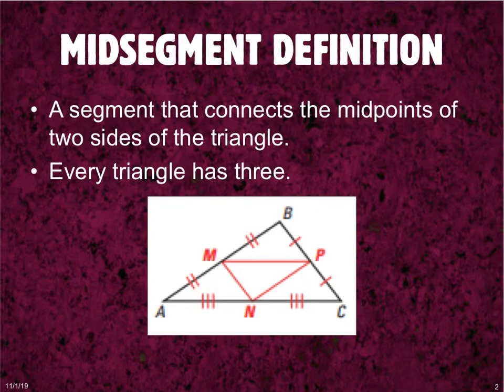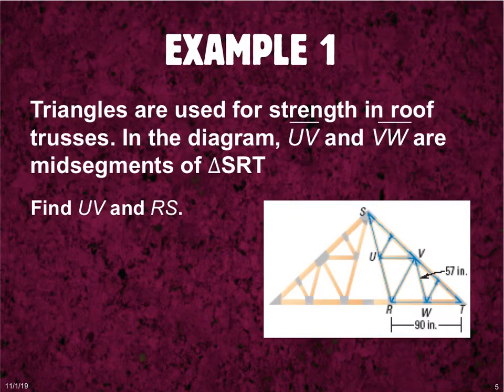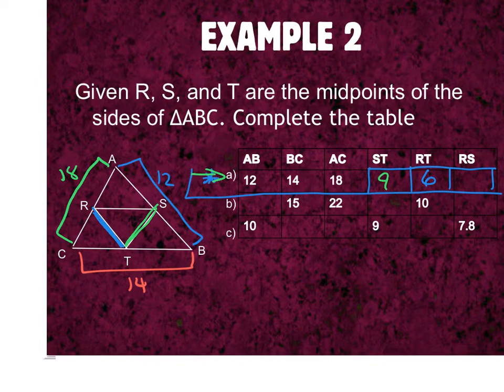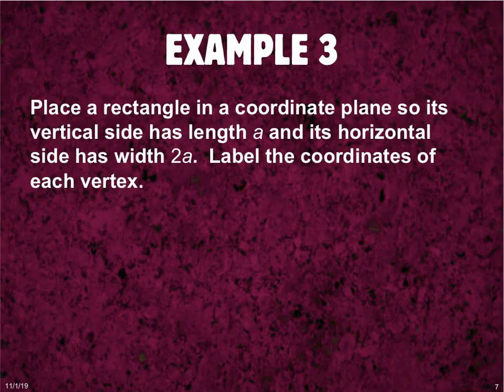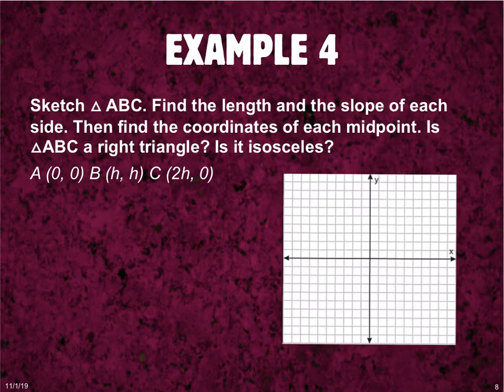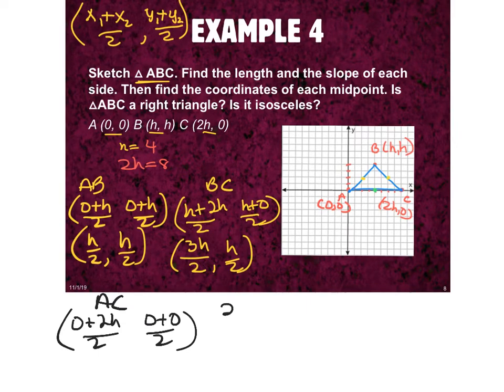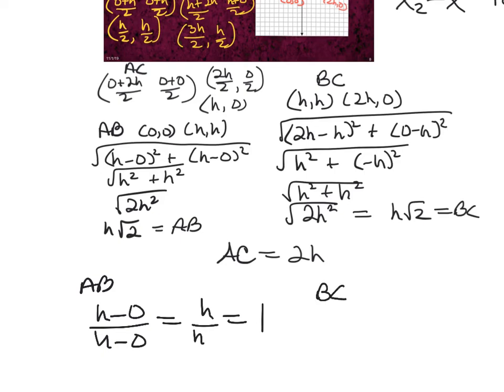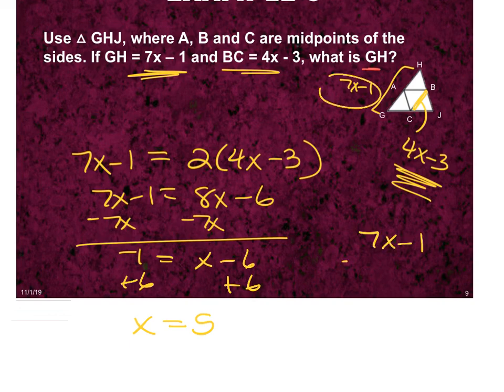Lesson 5-1 Midsegment Theorem